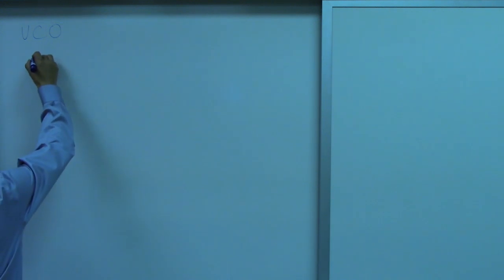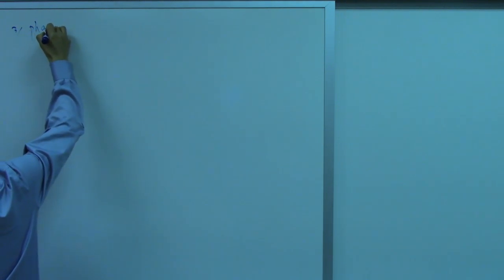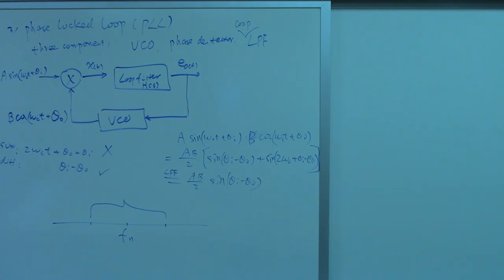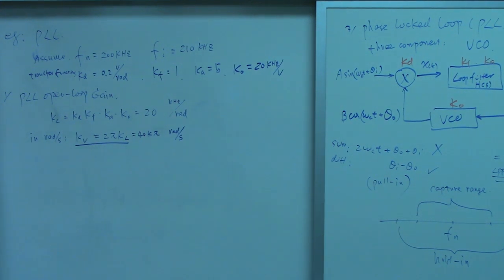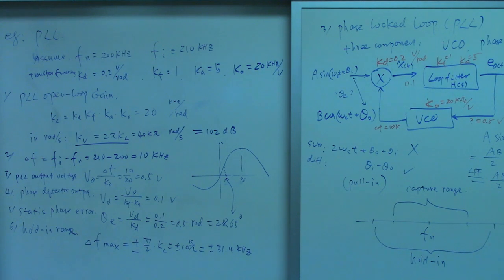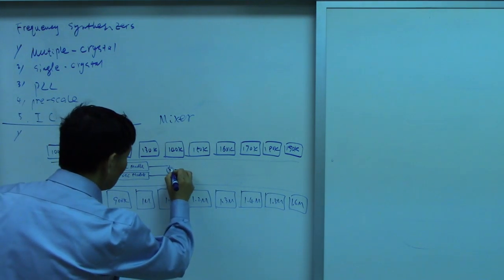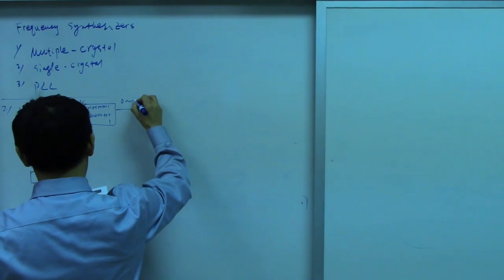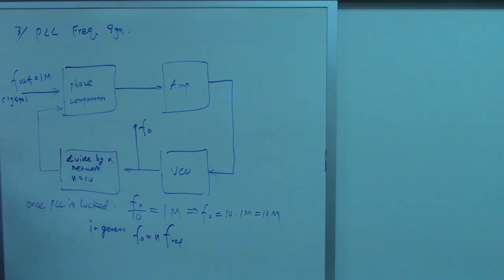USM EET315 Unit 04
USM EET315 Unit 04: Circuits-cont'd